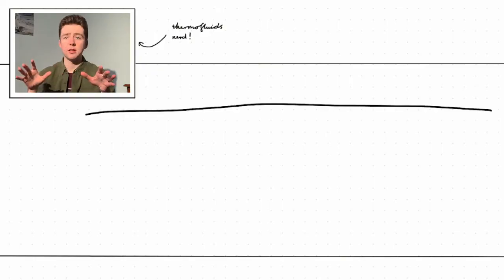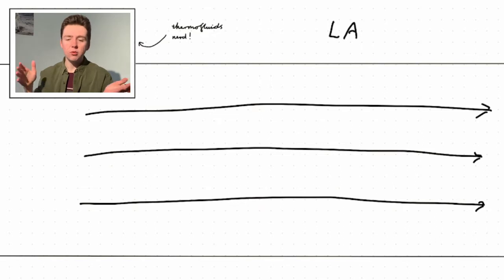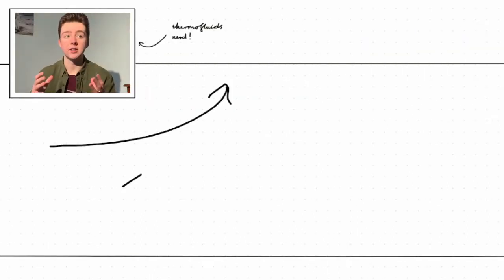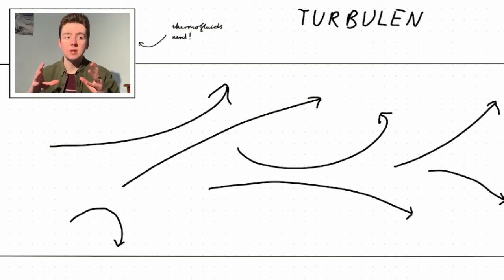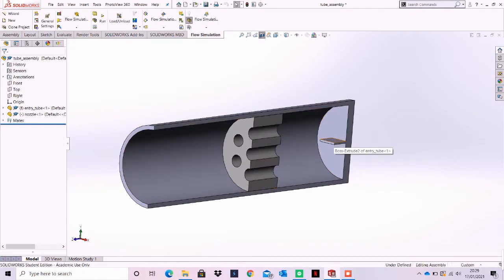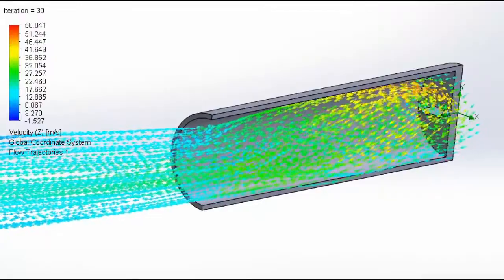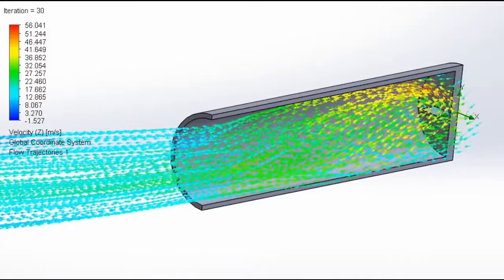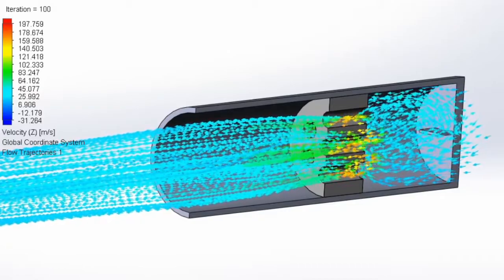Hacksmith's Lightsaber Physics Explained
Last year, Hacksmith Industries produced the world's first retractable lightsaber (technically, it was a protosaber, but let's not be too big Star Wars nerds!). The physics behind the device is really cool, and I think it's about time someone explained it properly!

As an overview, the Hacksmith's lightsaber works using a laminar flow nozzle to produce very stable combustion. The blade is essentially fire!

Stay dodgy!